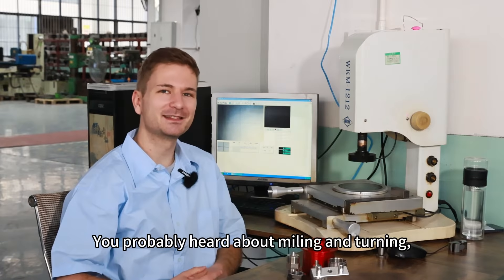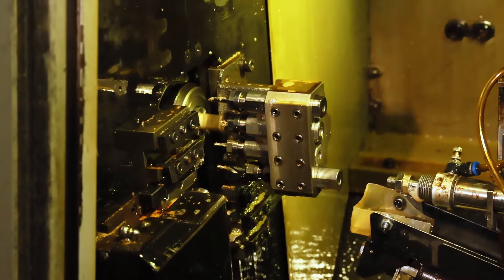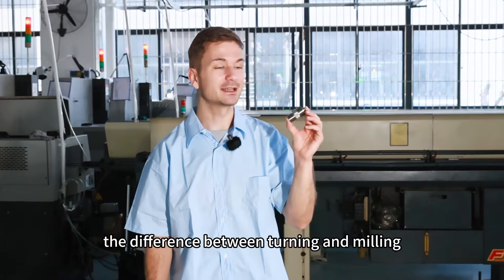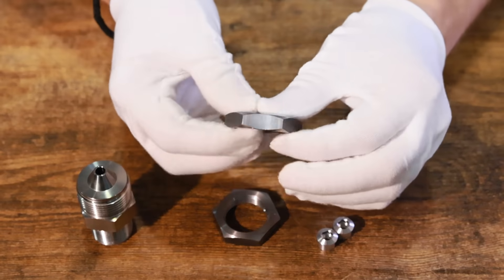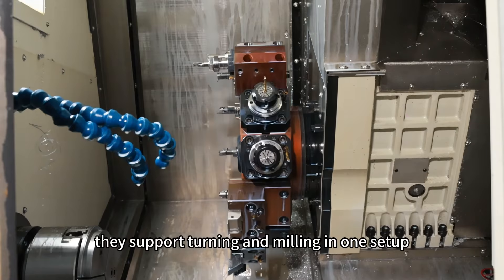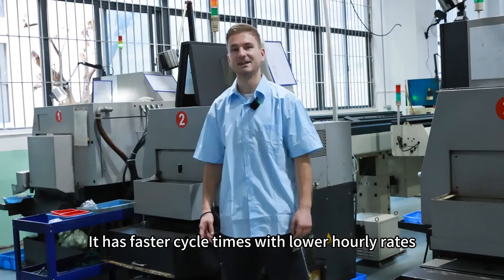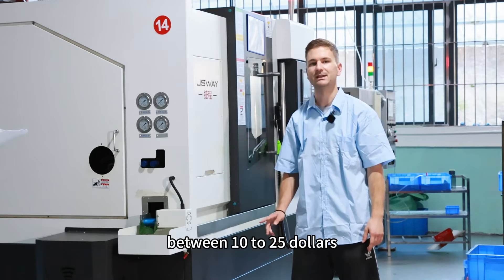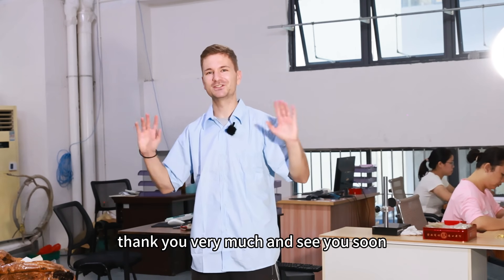The Difference Between Turning and Milling - How to choose the right one for your project.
Confused about the difference between turning and milling?
This video compares CNC turning and milling, and introduces the advanced turn-mill technology.
Discover the advantages and applications of each method to help you understand which one is right for your project.

Timestamps:
00:20 What is CNC Turning?
00:33 What is CNC Milling?
00:50 Summary of the difference
01:35 Turn-Mill process
01:48 Which Process Should You Choose?

HLC is a specialist manufacturer of metal parts and plastic parts with IATF16949 & ISO13485 certification.